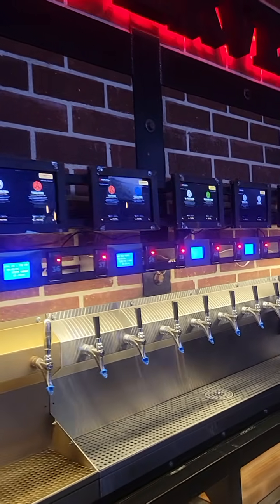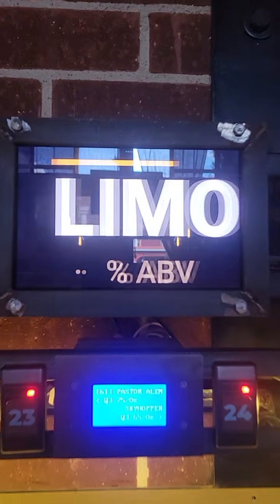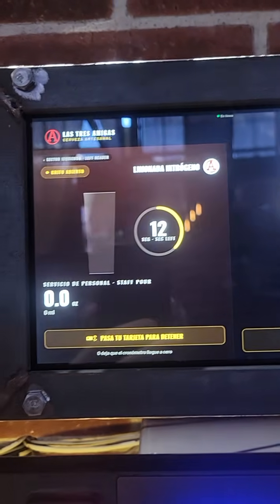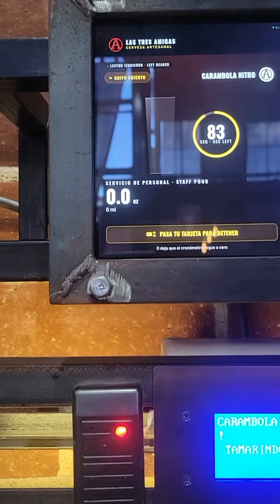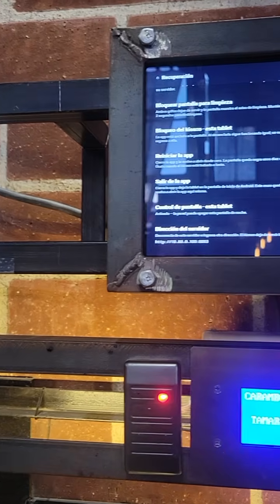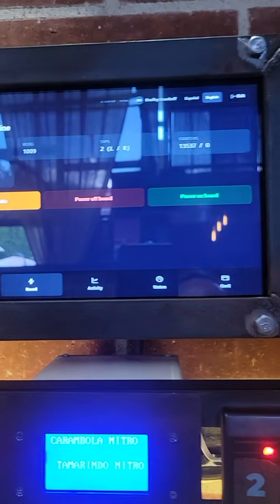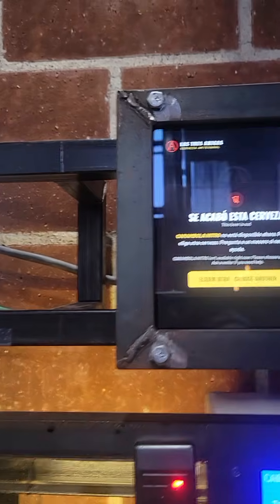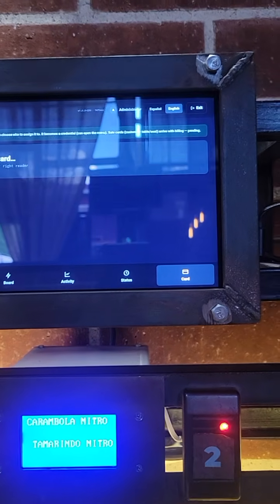August 22, 2026